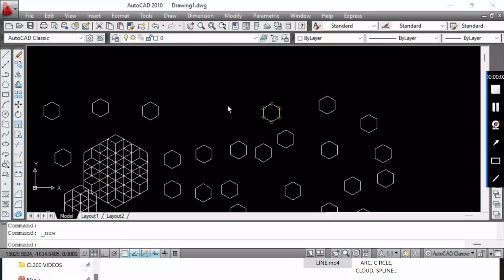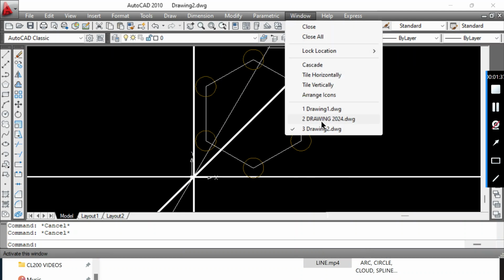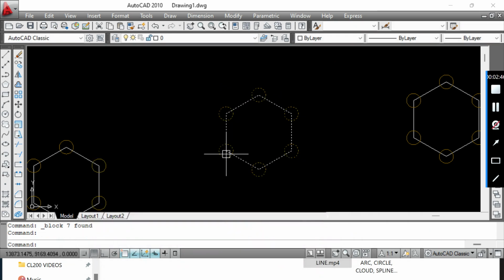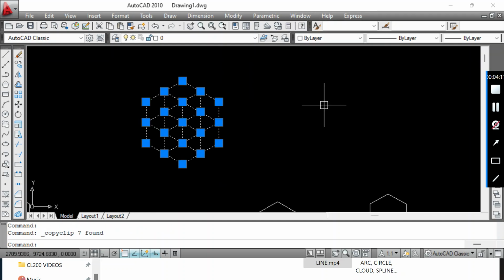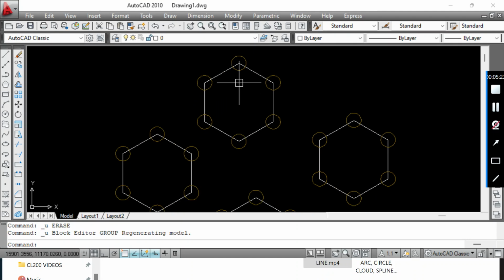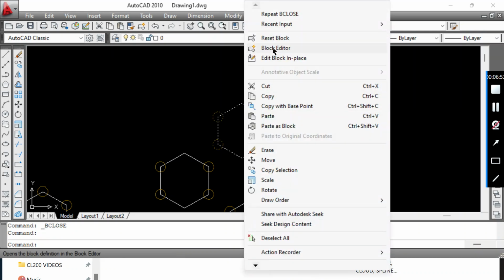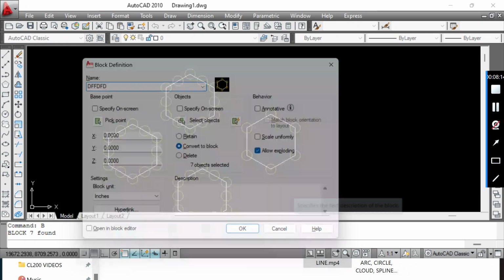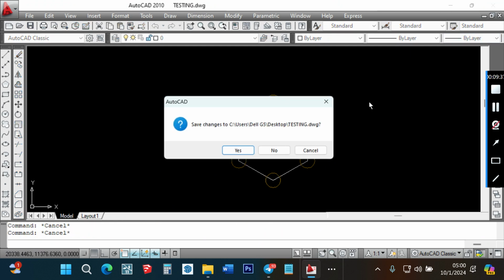AutoCAD: Paste, Make and Edit Blocks (Modify tools)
AutoCAD Training Made Easy